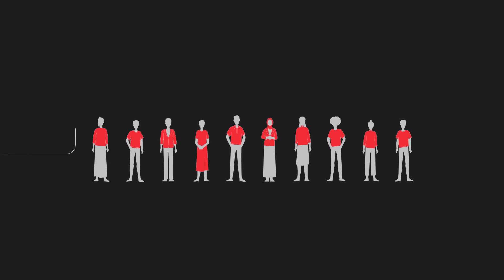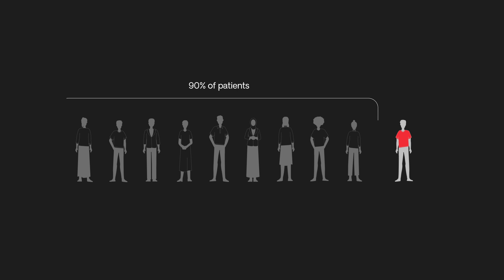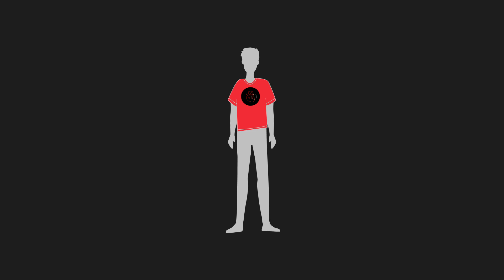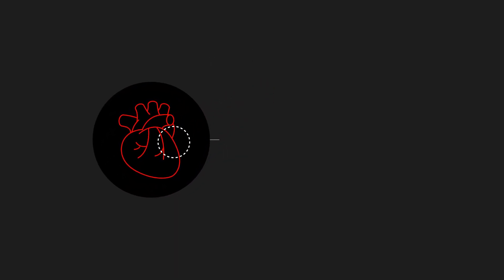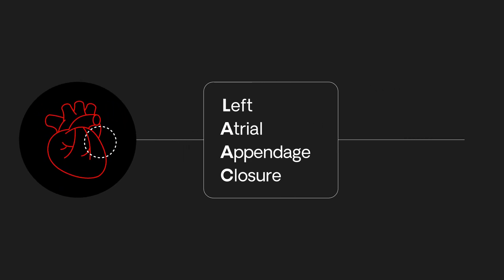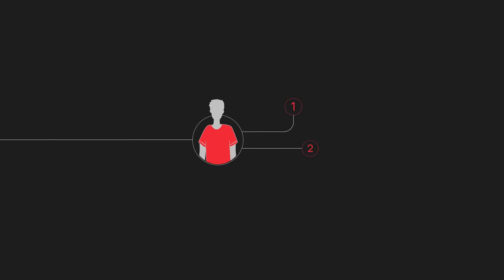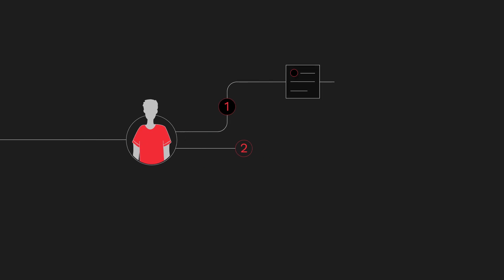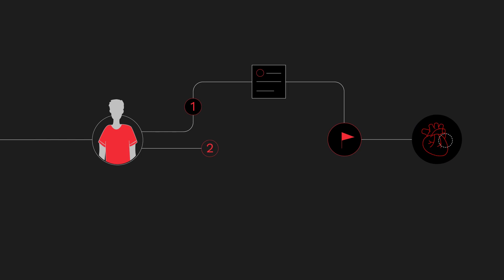Boston Scientific builds new software to diagnose and treat patients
BostonScientific is a worldwide provider of medical devices and innovative medical solutions that improve the health of patients around the world. With OutSystems, they developed Clearpath—a solution for multidisciplinary teams that improves patient care and saves time and money. Clearpath collects all information, tasks, and communication around the patient’s case record to support PatientCare around specific heart procedures, implants, and soon, cancer treatments.